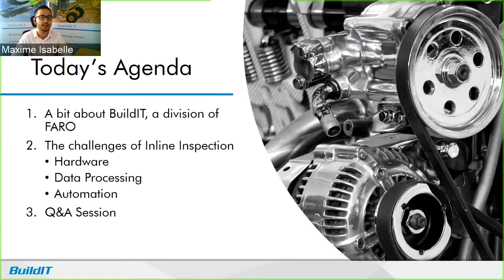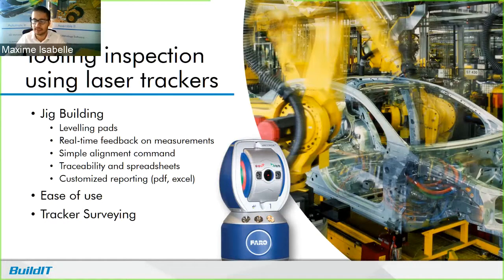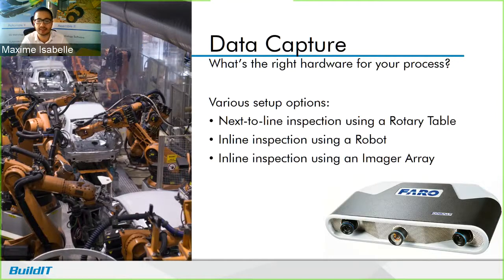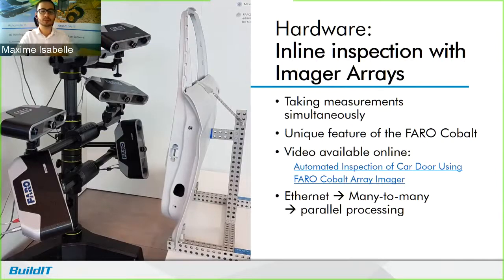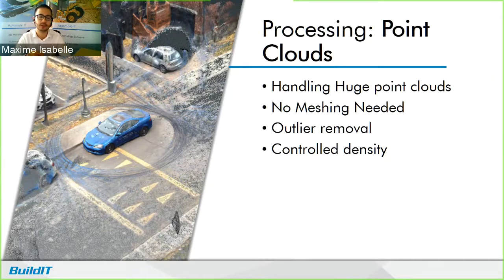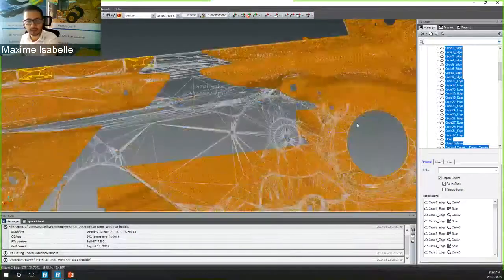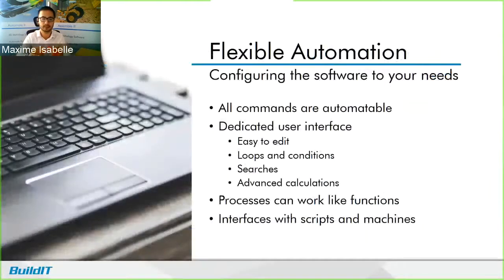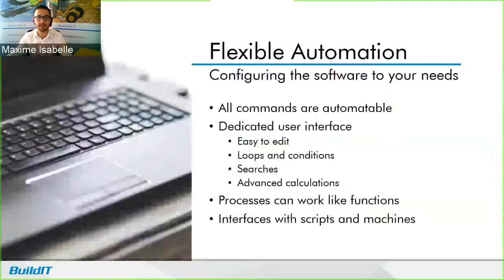BuildIT Automotive Webinar August 2017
Recording of the live webinar showcasing BuildIT for Automotive and inline inspection.